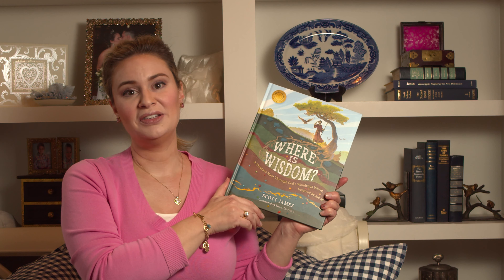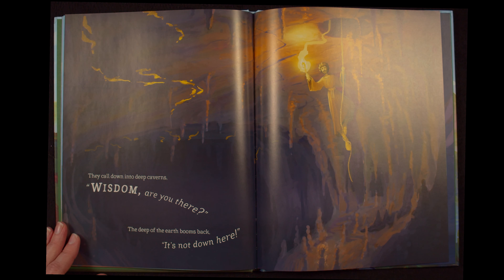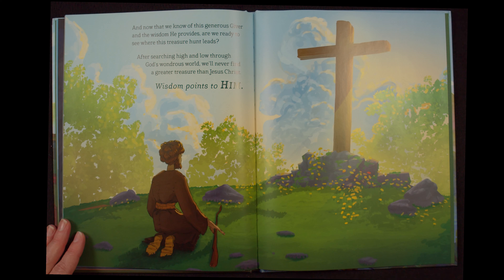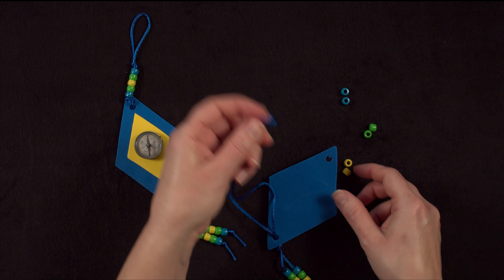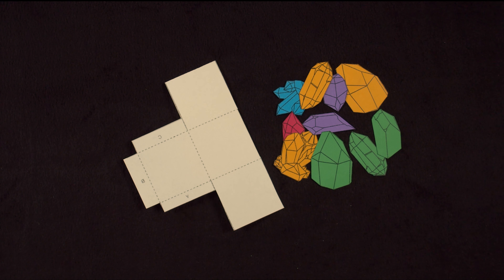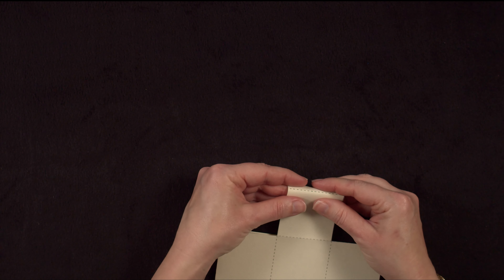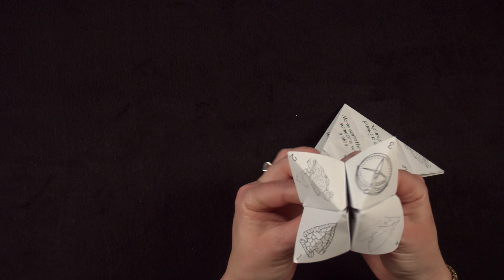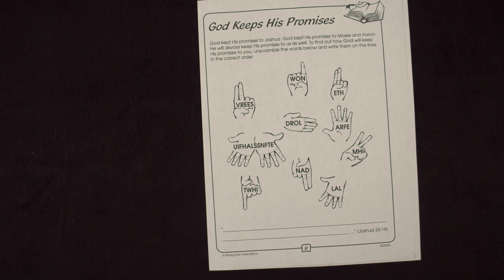Storytime and Crafternoon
Join Storytime and Crafternoon as we seek treasure and discover that wisdom from God is the greatest treasure of all!